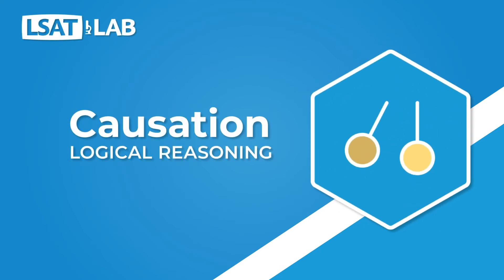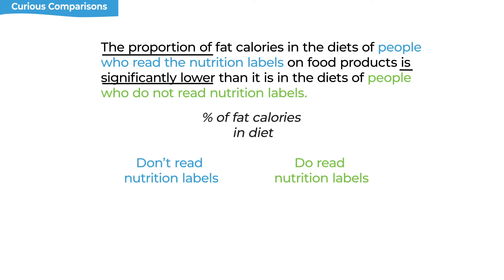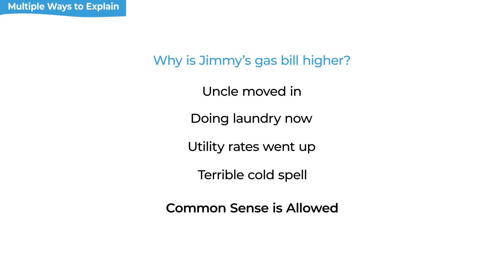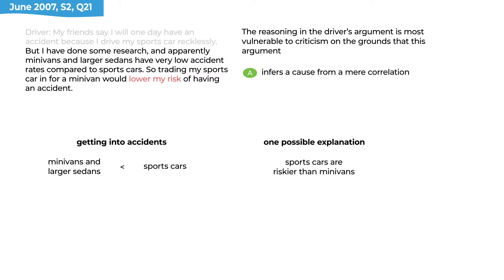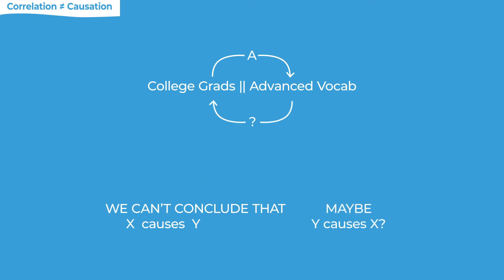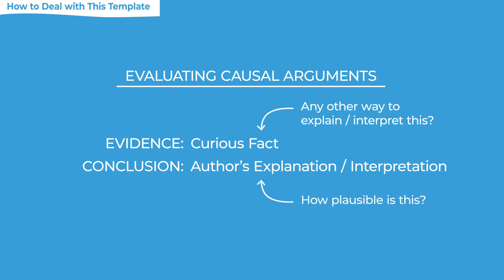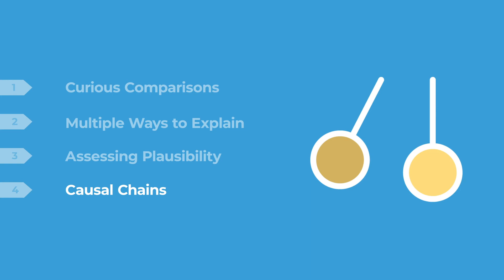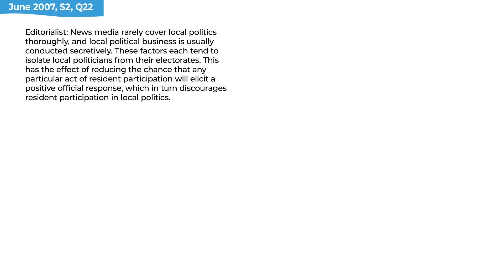Causation | LSAT Logical Reasoning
LSAT authors frequently present a Curious Fact and then pose/assume some Causal Explanation for that idea, leading us to ponder the plausibility of that explanation and the possibility of other explanations.

LSAT Lab is your digital tutor for the LSAT.

Take a free practice digital LSAT and let us show you the power of personalized learning.

LSAT Lab is the most efficient and effective way to study for the Law School Admission Test. Learn the basics with our free video lessons, and dive deeper with our custom-built tools designed to efficiently improve your score.

With the free LSAT Lab Starter plan you can take a practice test and create a personalized study plan that fits your schedule based on your target LSAT test date, your goal score, and your personal strengths and weaknesses.

LSAT Lab works on your desktop, laptop, tablet, and even your mobile phone.